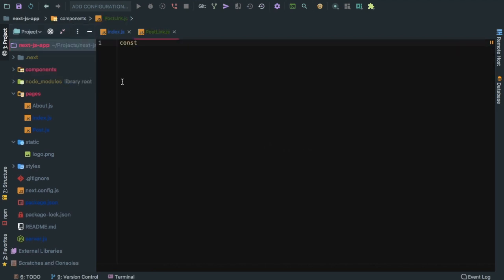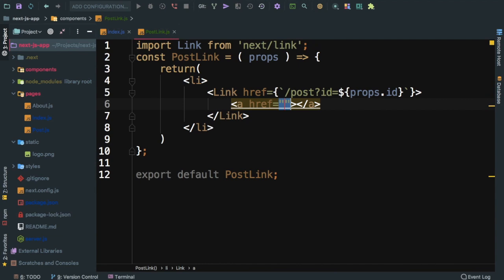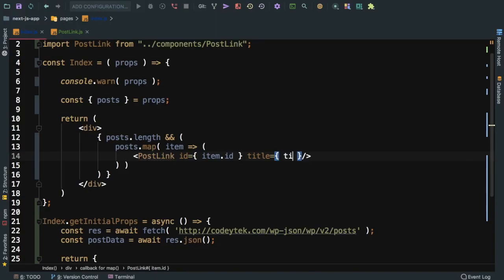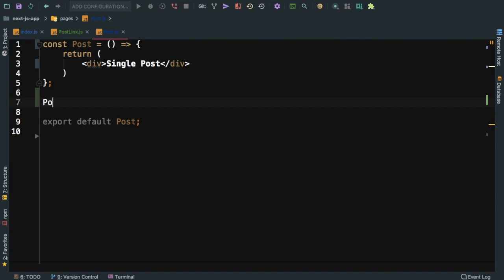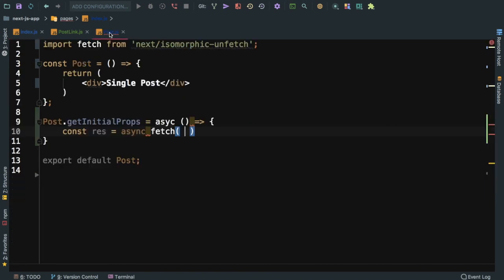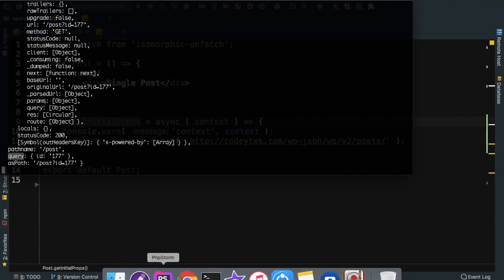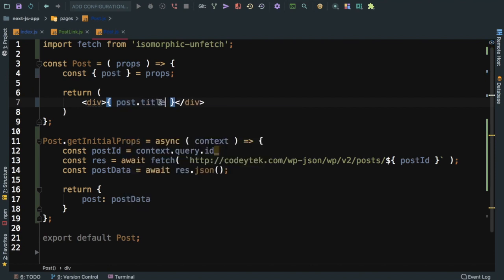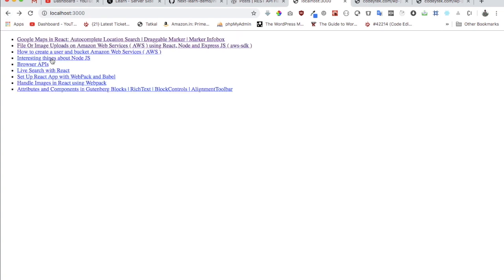#8 Next js Clean Url | Next js custom server | next js custom routes | next.js express server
Social Links